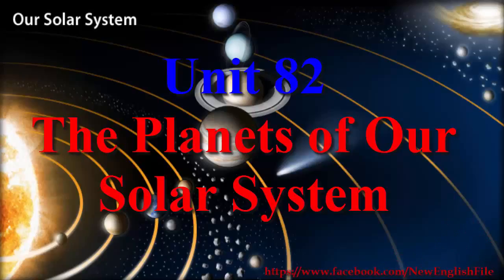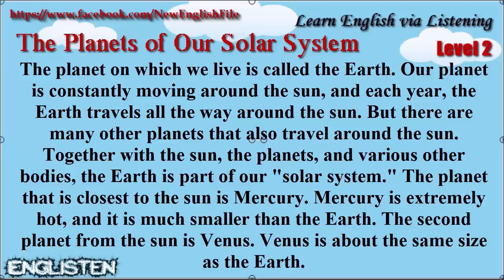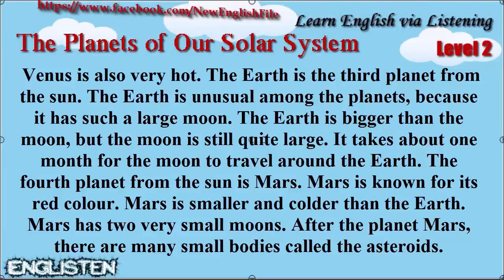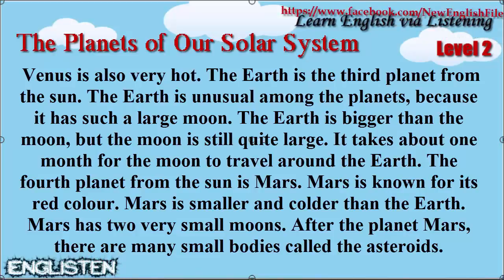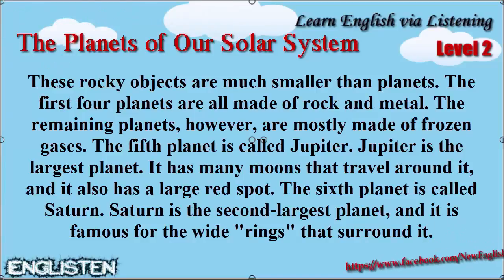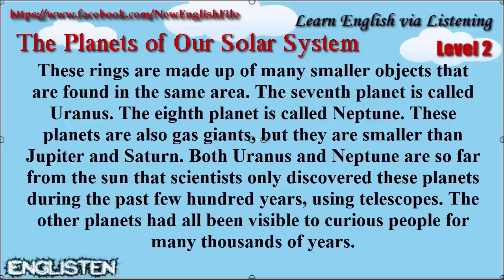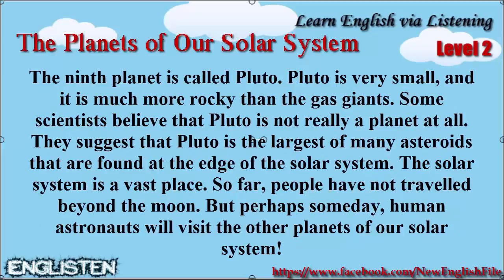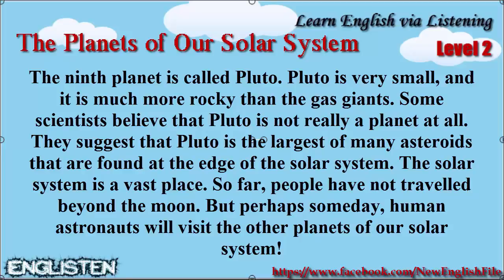Learn English via Listening Level 2 Unit 82 The Planets of Our Solar System